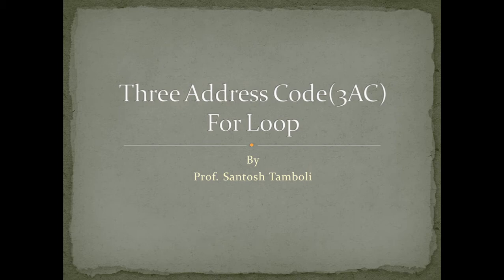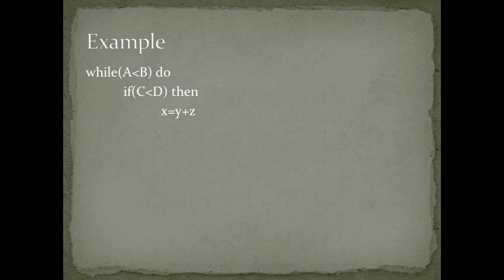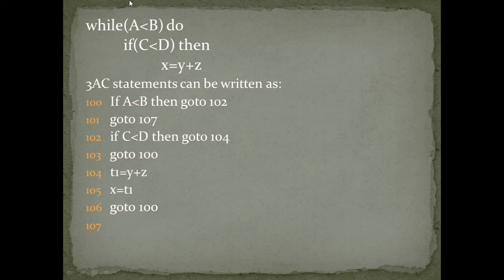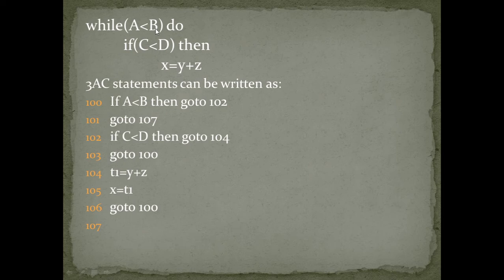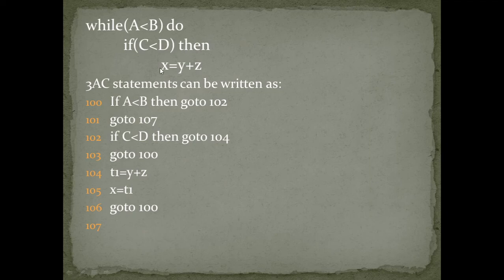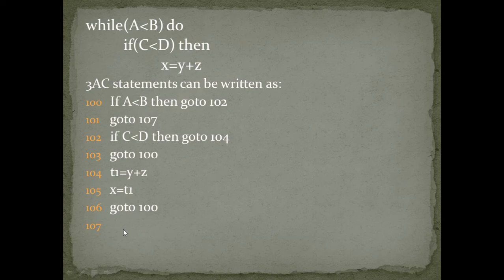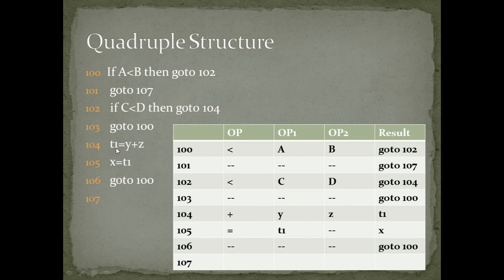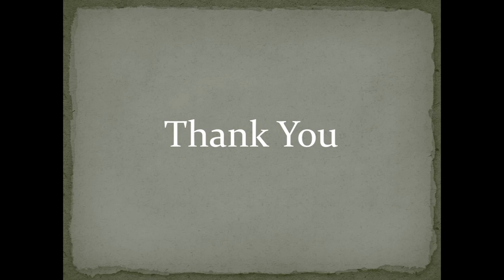Three Address Code(3AC) for Any Loop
Here you will get an idea, how to write 3AC structure for any type of loop